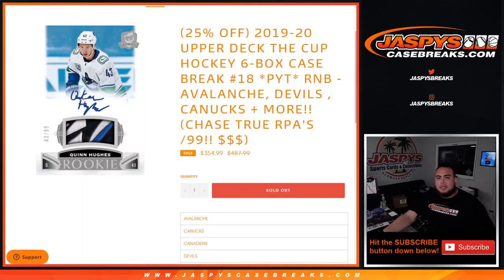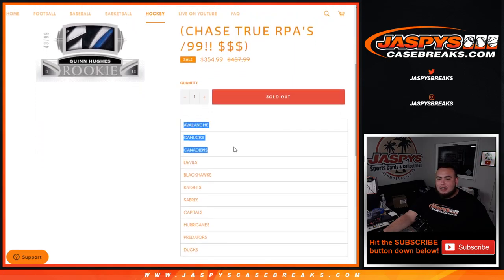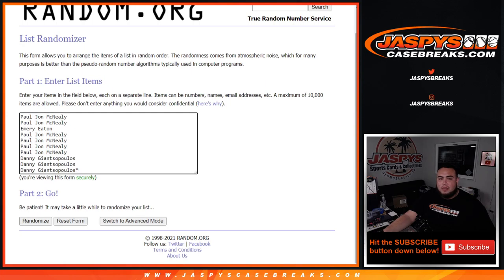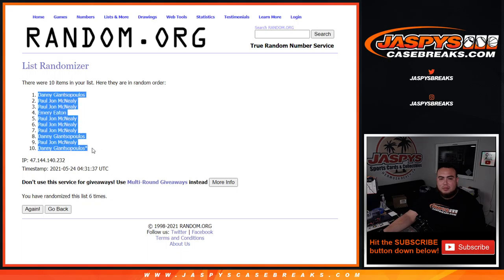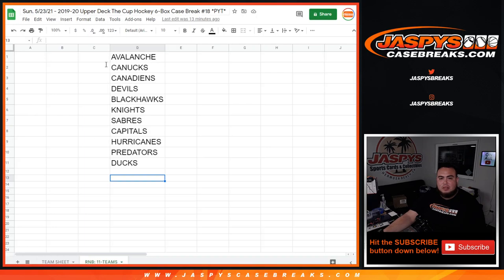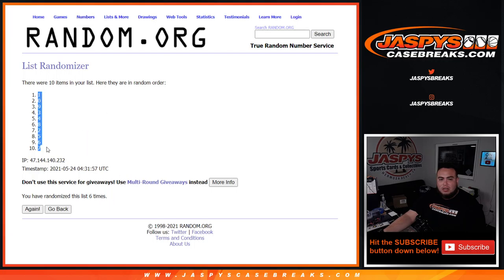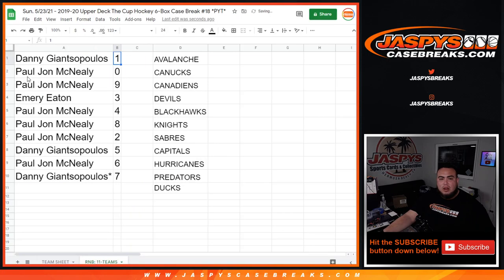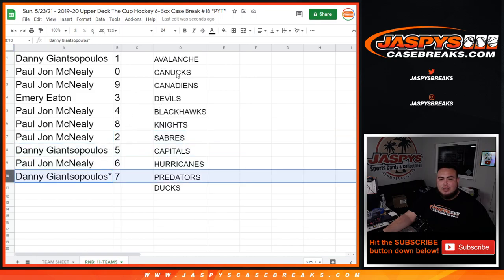Sun. 5/23/21 - RNB: 11-TEAMS - 2019-20 UPPER DECK THE CUP HOCKEY 6-BOX CASE BREAK #18 *PYT*